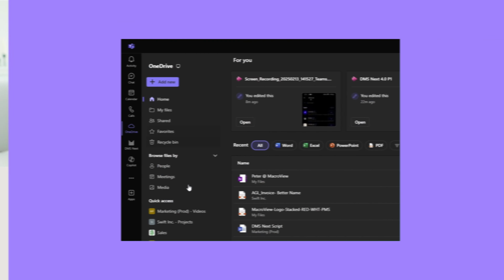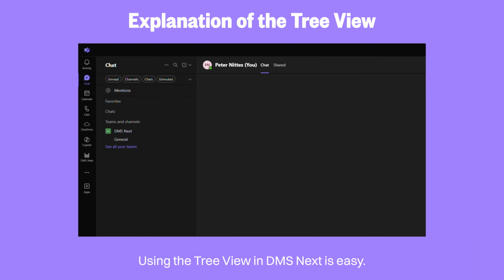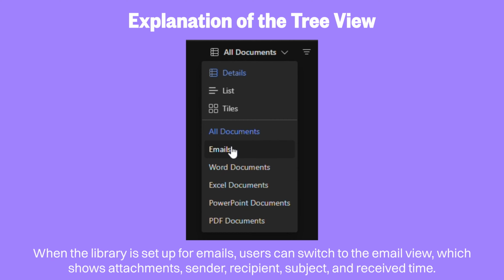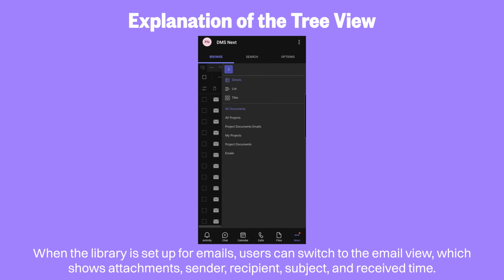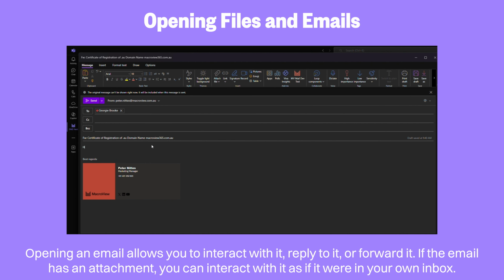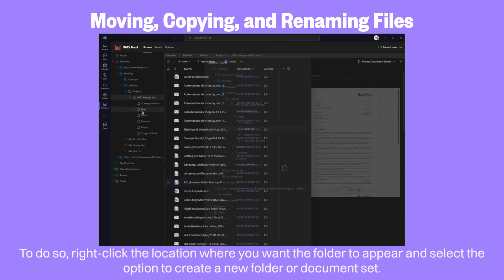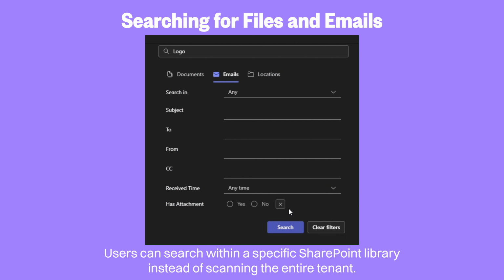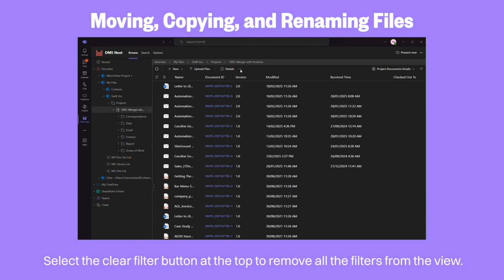MacroView DMS Next - Simple Document Management in Teams and Outlook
DMS Next adds simple document management and search tools to New and Classic Outlook and Microsoft Teams. With an intuitive and familiar user experience, your business can get started immediately without spending time learning a new program.

Chapters
0:29 - Downloading DMS Next
1:32 - Explanation of the Tree View
3:44 - Opening Files and Emails
4:42 - Moving, Copying, and Renaming Files
5:59 - Searching for Files and Emails
6:52 - Sorting and Filtering Columns

Effortless Document Management with DMS Next
-Tree-view navigation of SharePoint, Teams, and OneDrive for easy file management
-Drag-and-drop functionality to quickly save documents and emails from Outlook and Teams
-Easy to implement and use